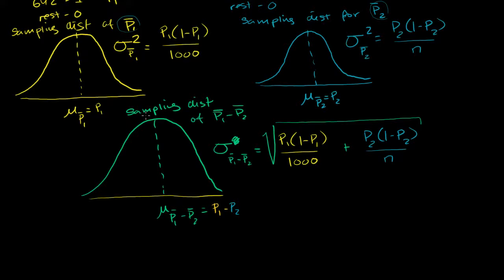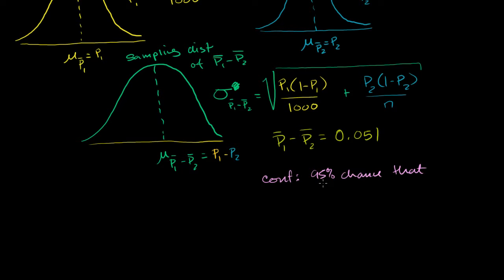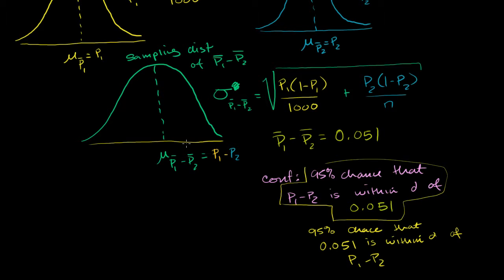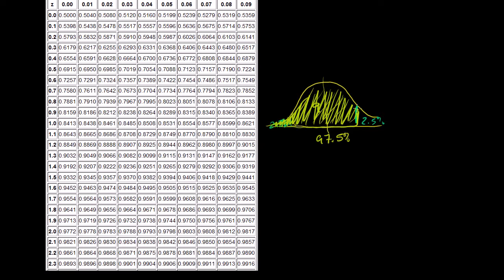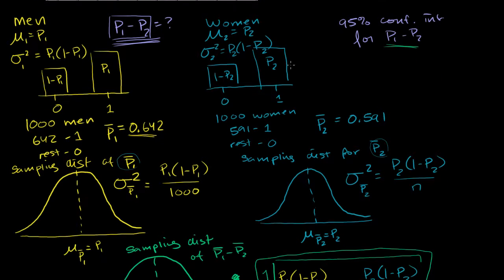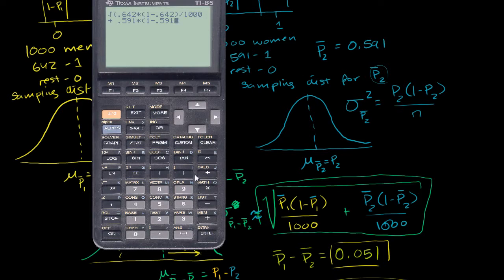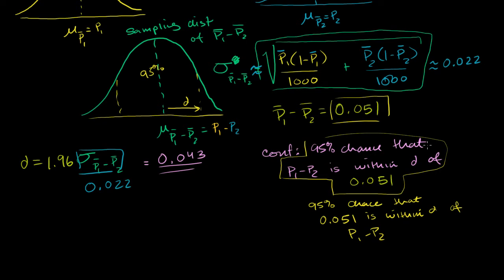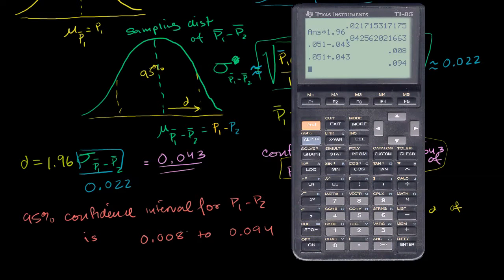Saylor.org BUS204: Khan Academy's "Comparing Population Proportions 2"